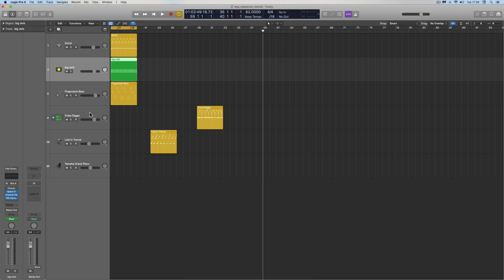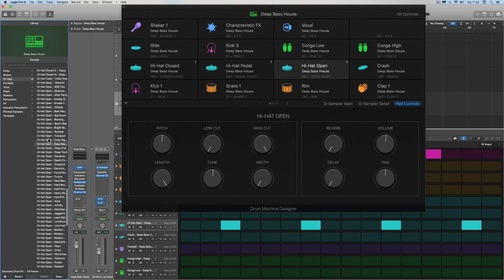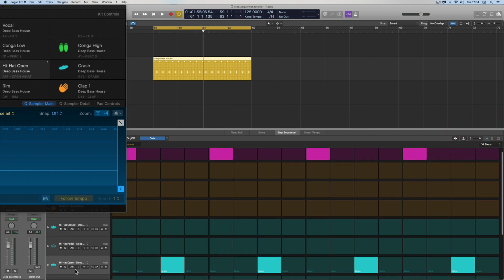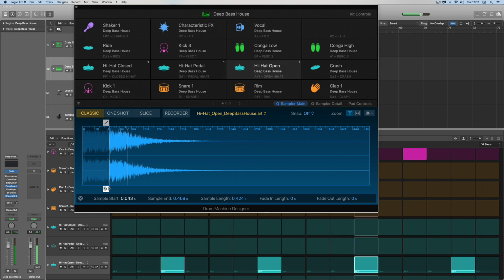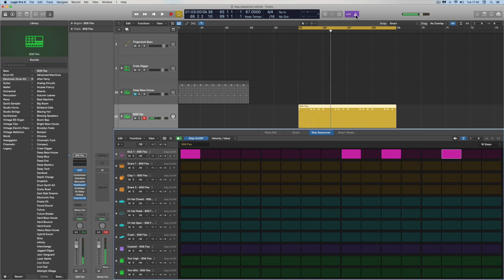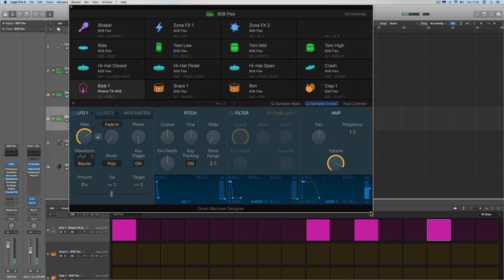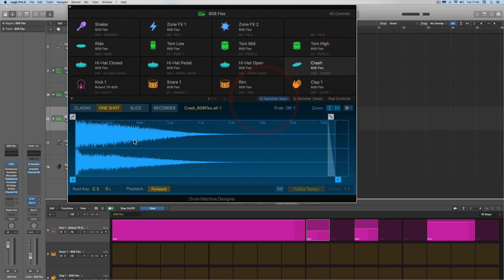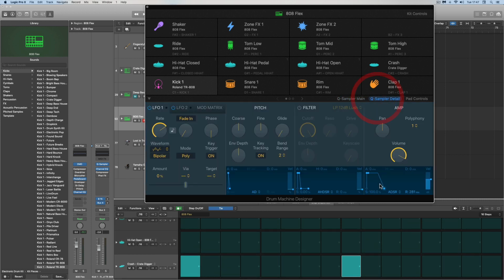Logic Pro X 10.5 Step Sequencer Tutorial 5: Drum Machine Designer Techniques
Here's some techniques you can do with Step Sequencer by exploiting the features of Quick Sampler powering each drum cell/pad in Drum Machine Designer in the new Logic Pro X10.5